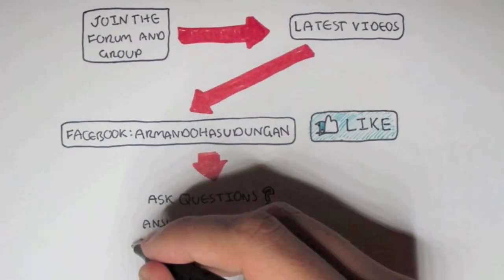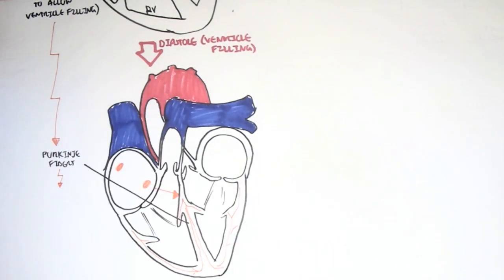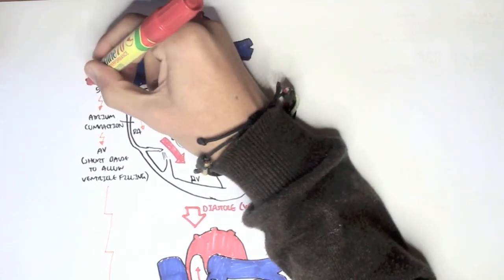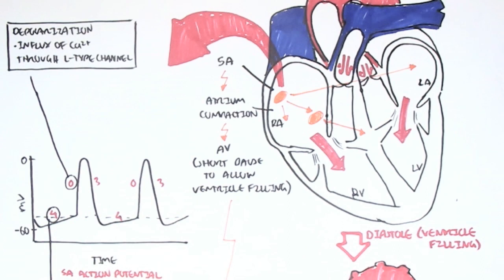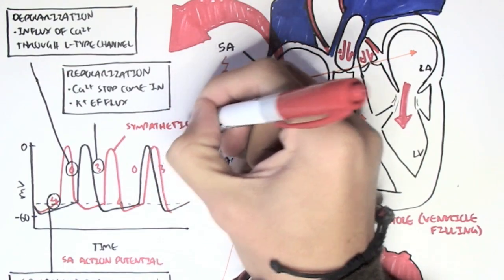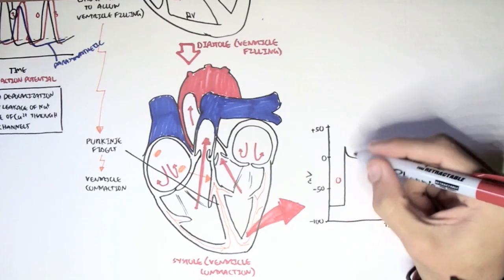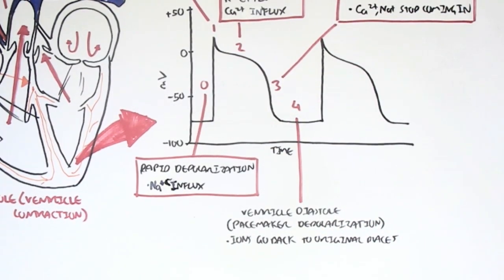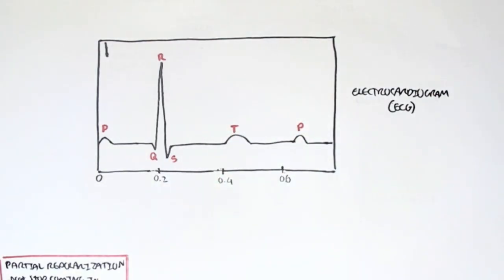Cardiology - Relationship of conduction system, ventricular contraction and ECG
Explore how the heart’s conduction system controls the timing of ventricular contraction and how these electrical events are represented on an ECG. This video breaks down the sequence of depolarization, mechanical response, and the meaning of ECG waves in clinical interpretation.